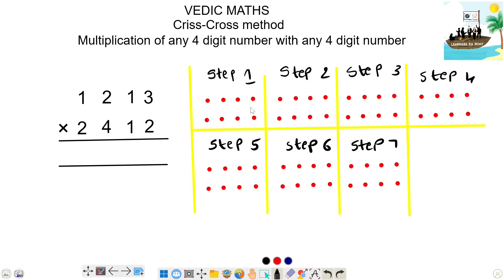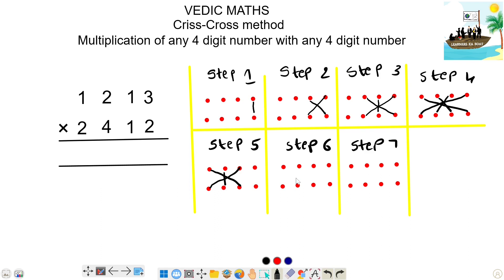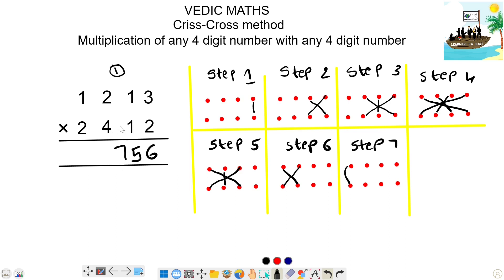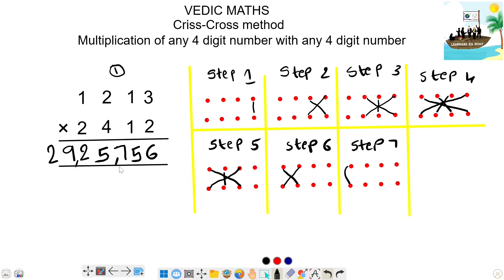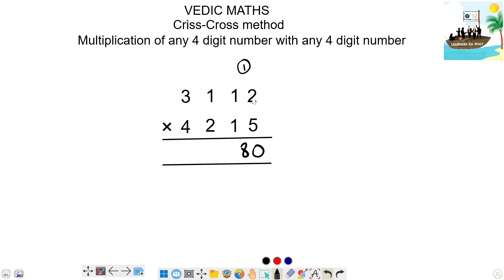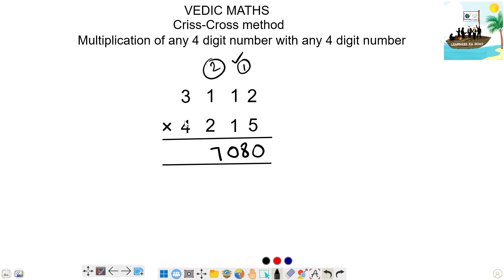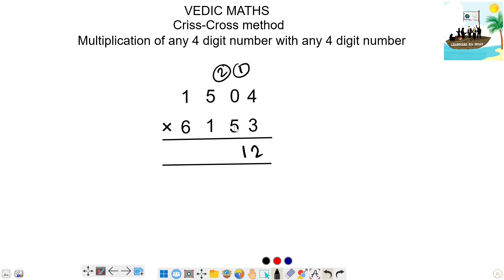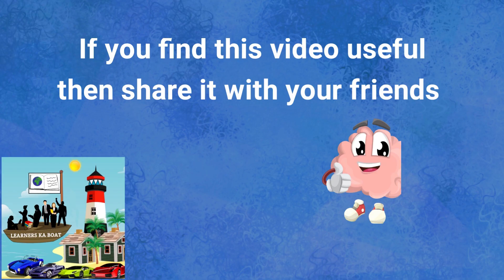How to multiply 4 digit numbers in Telugu | Vedic Maths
video 36: Learn multiplication of 4 digit numbers. By this method, you can multiply any 4 digit number with any 4 digit number.

QUERIES SOLVED :

how to multiply 4 digit by 4 digit numbers,
how to do multiplication 4 digit by 4 digit,
how to multiply 4 digit numbers by 4 digit numbers,